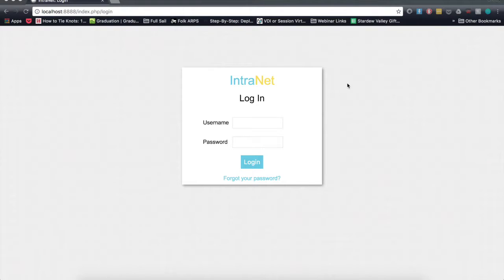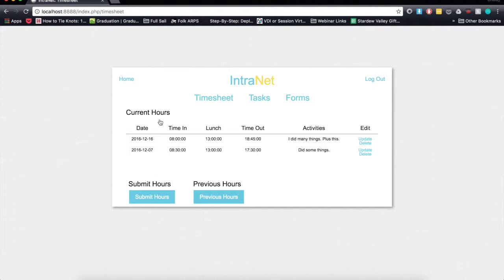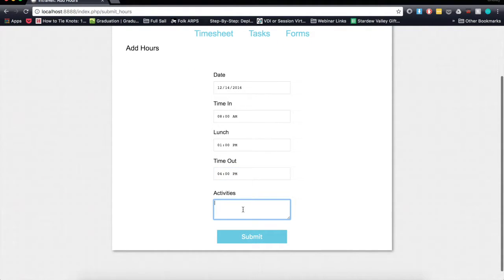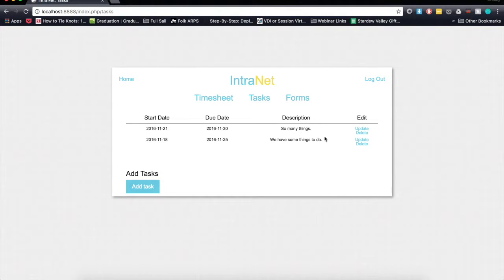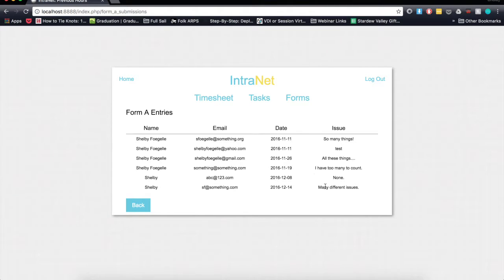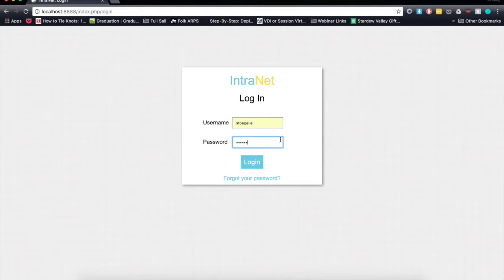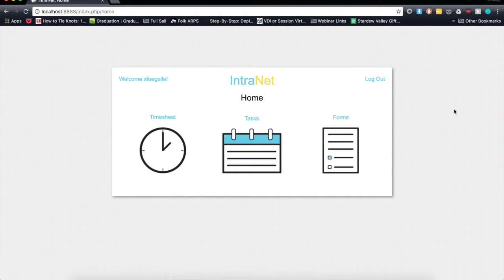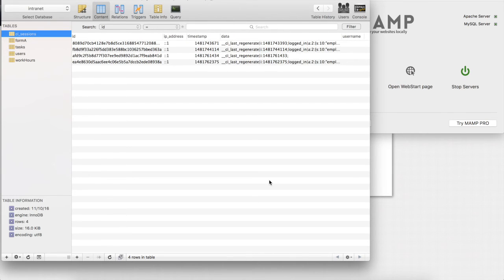WFP WK 12 Final Demo